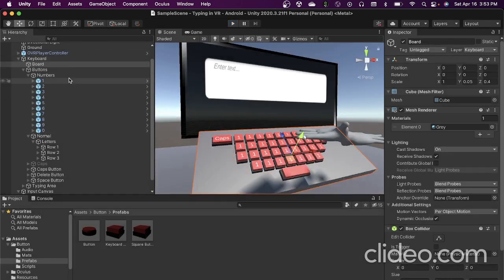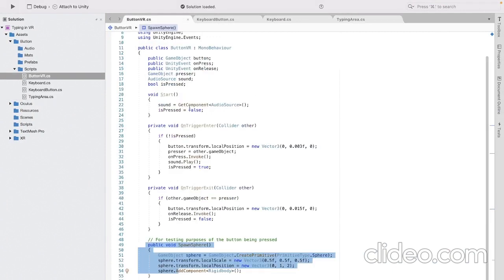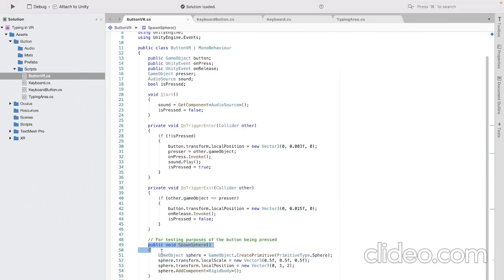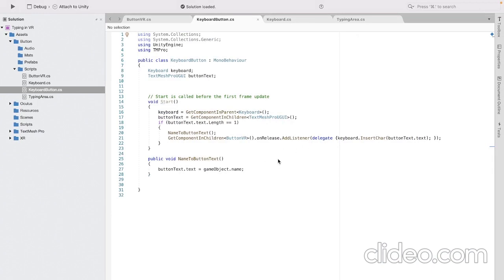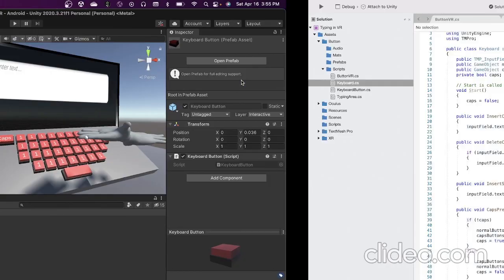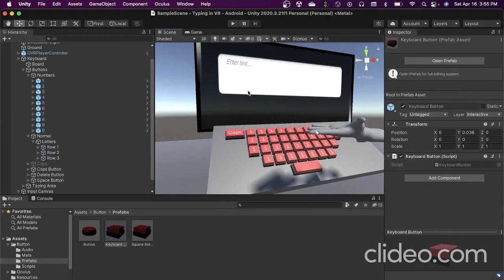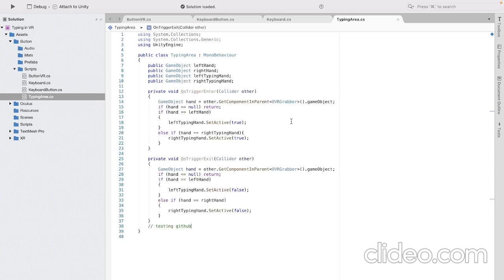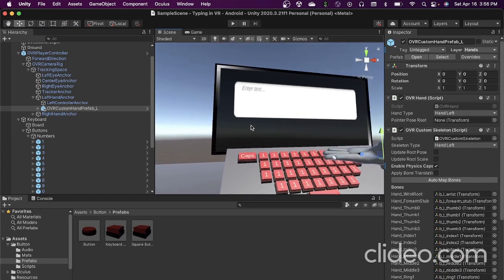Checkpoint 2 Video